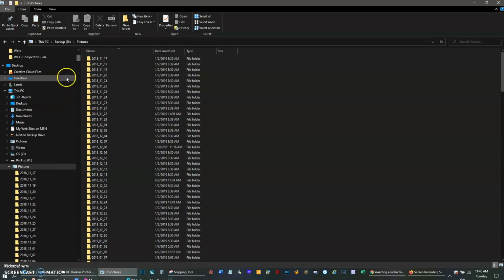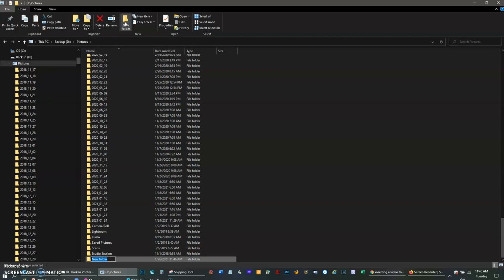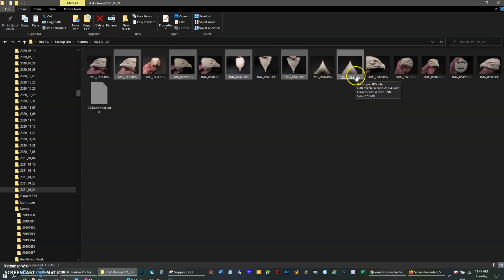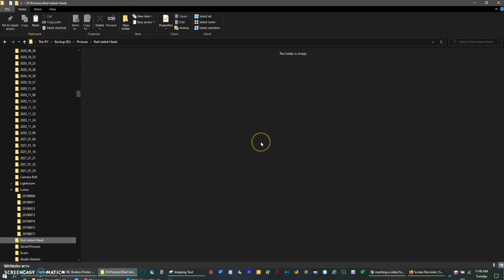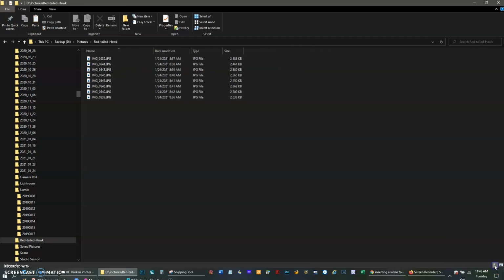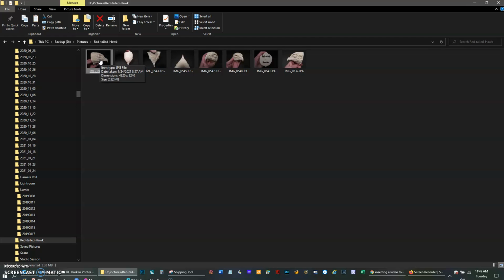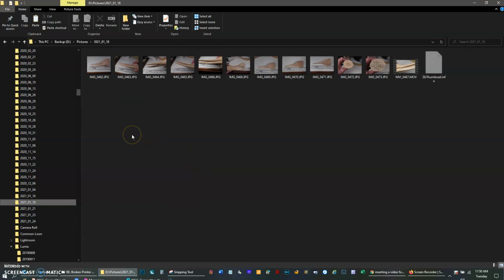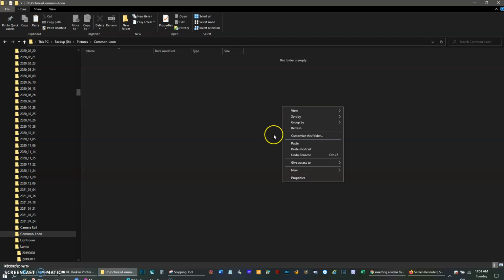Managing Your Entry Photos For Competition (HD)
This short video demonstrates how to create and name folders containing your entry photos Managing your photos by creating a folder for each entry, then copying each entry photo to its named folder, will make entering the championships much easier.